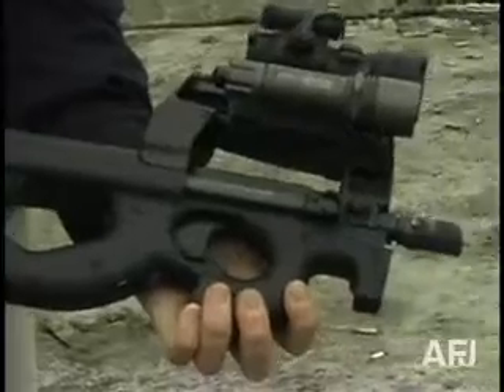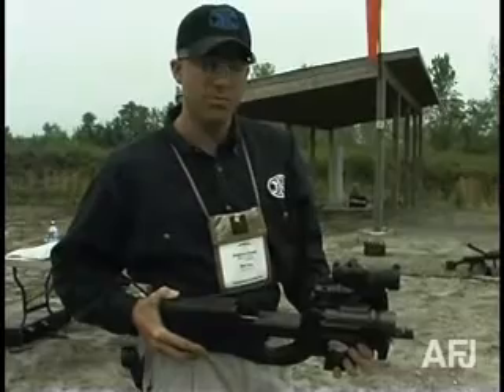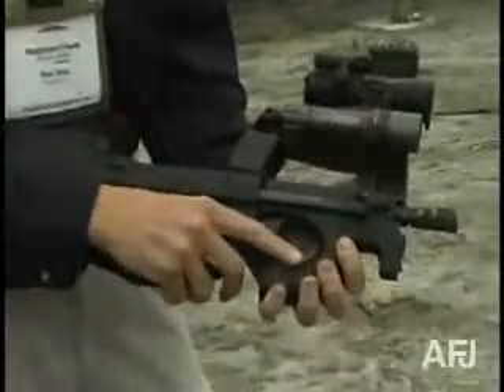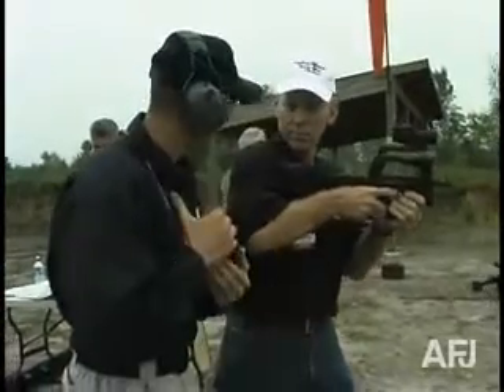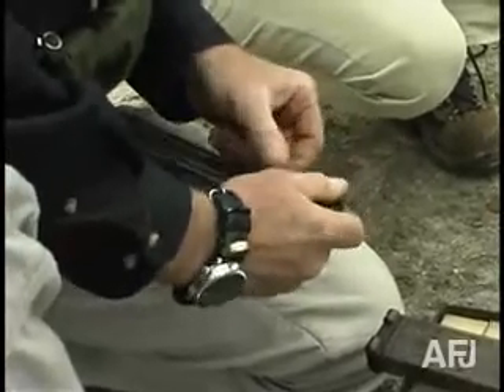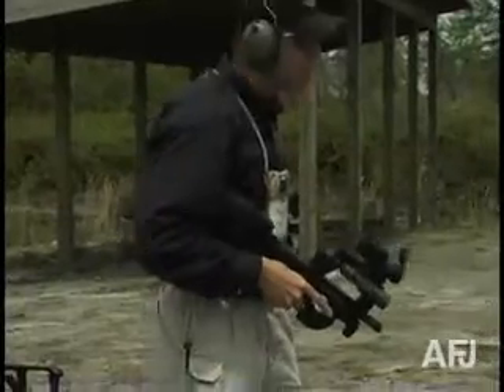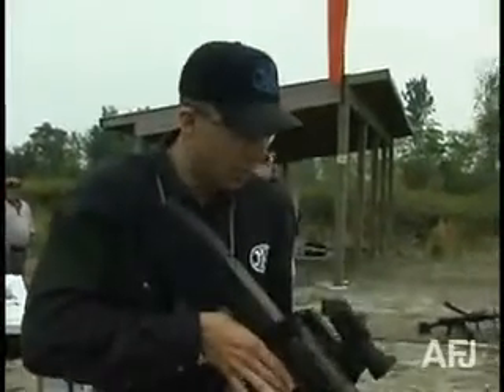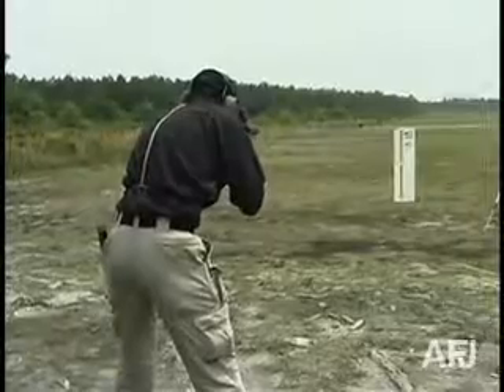P90 video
FN